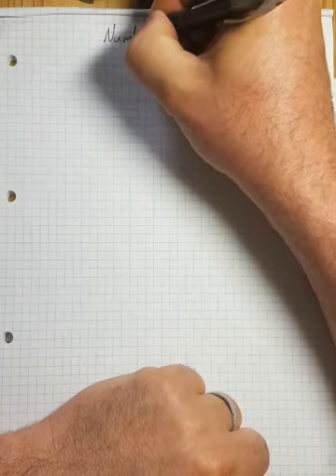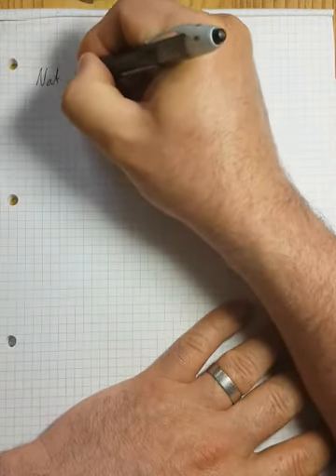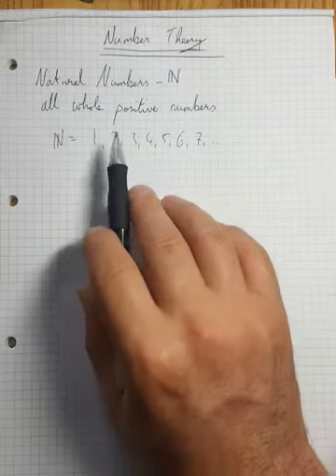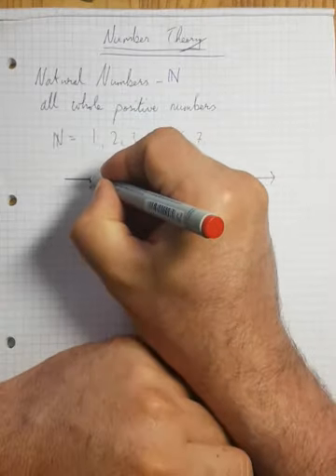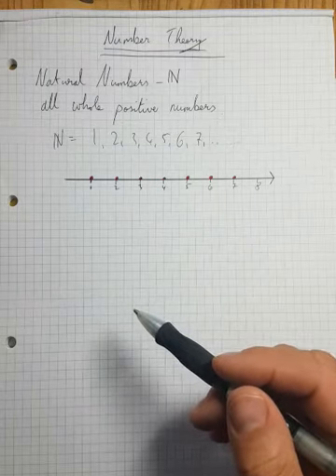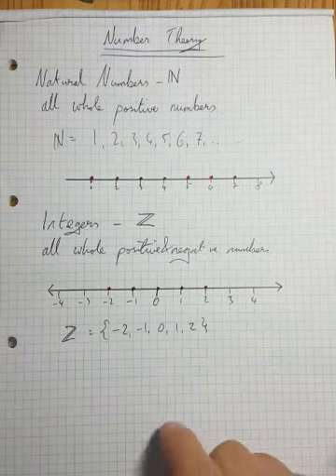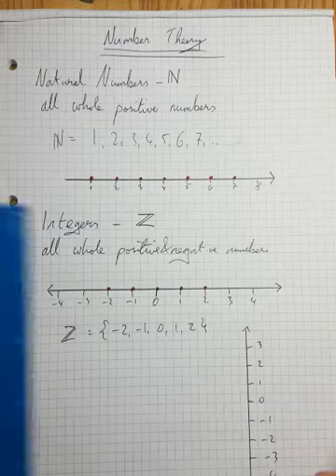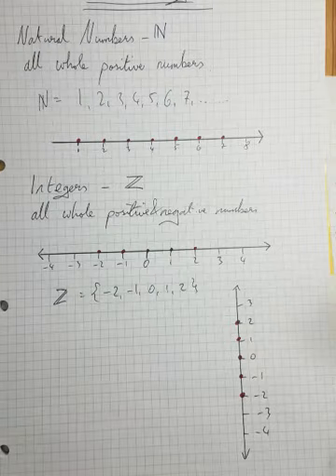Number Theory - Number Sets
In this video we learn about some of the different groups of numbers we find in maths. Natural numbers, integers and real numbers. We also discuss who to correctly draw these different groups of numbers on a number line.